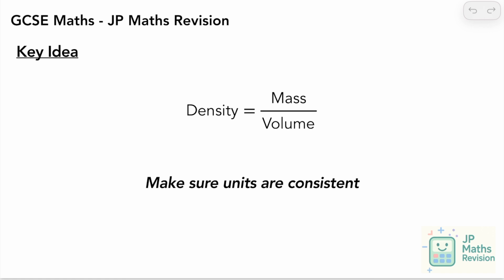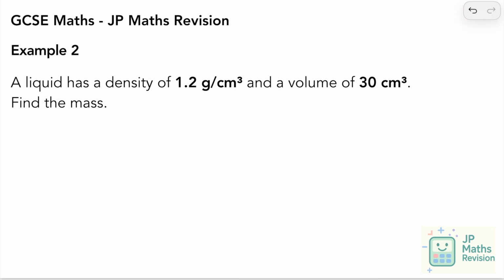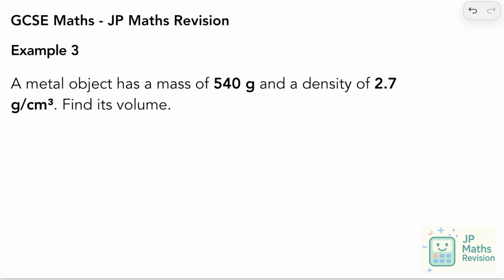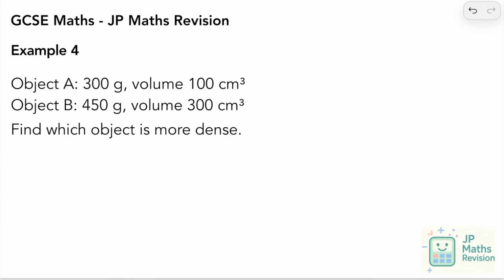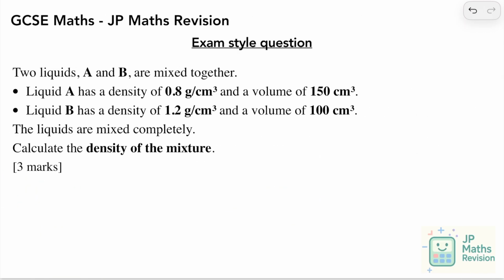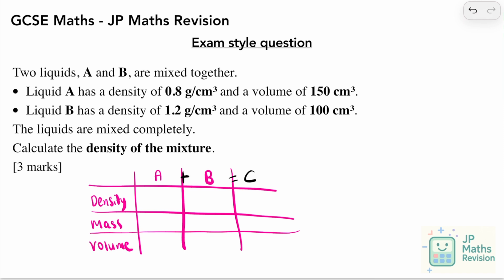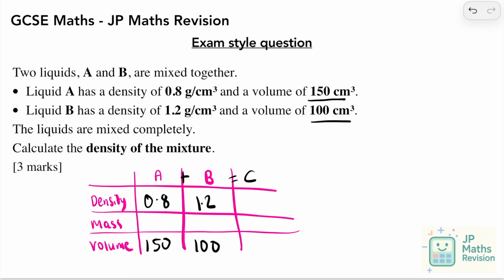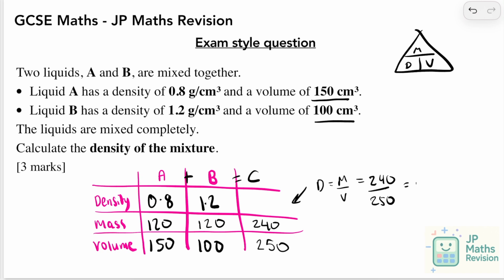Density, Mass and Volume (D = M ÷ V) | GCSE Maths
Learn how to calculate density using the formula D = M ÷ V.
This GCSE Maths lesson explains how to find density, mass, or volume by rearranging the formula, including how to work with common units such as g/cm³ and kg/m³.

This video covers:
✔ The formula
✔ What density means
✔ Rearranging to make M or V the subject
✔ Using correct units (cm³, m³, g, kg)
✔ GCSE exam-style questions
✔ Common mistakes

Perfect for:
• GCSE Maths students (Foundation + Higher)
• Units and conversion practice
• Formula rearranging revision